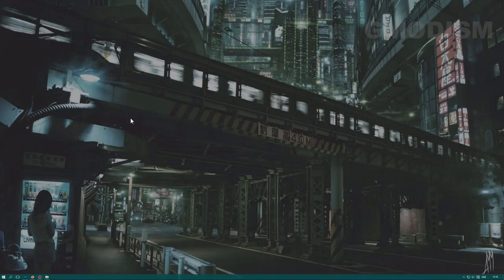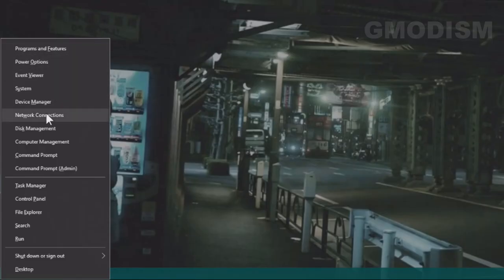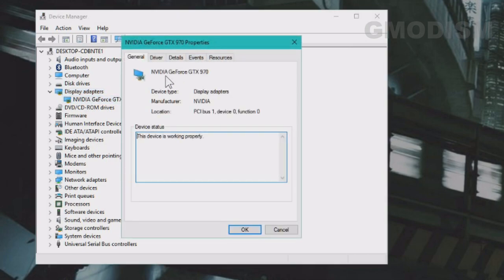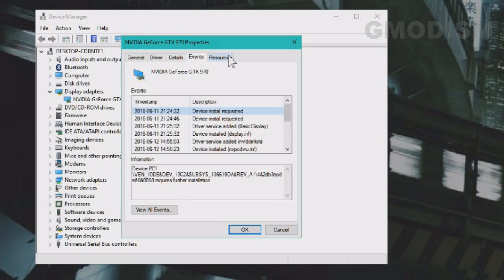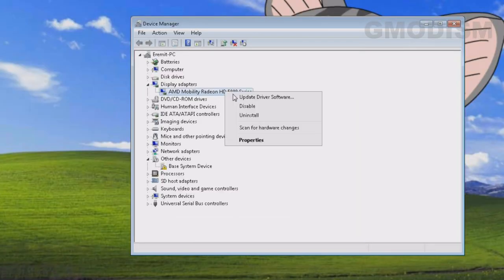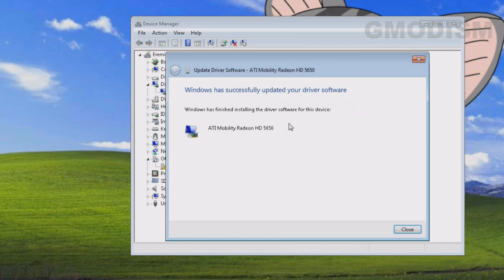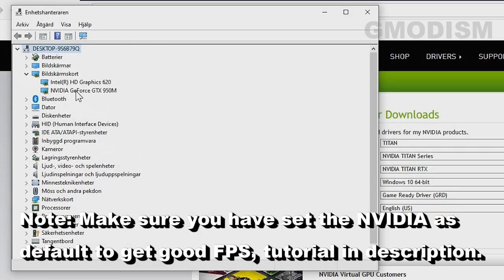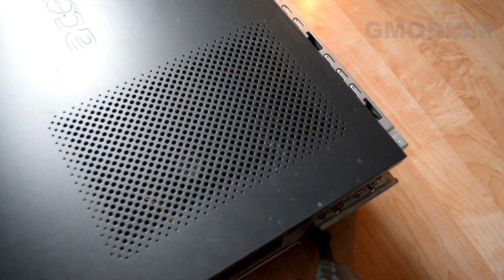How to Check Which Graphics Card You Have - On Any Windows OS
How to check which graphics card you have in your Windows PC, works in 2023 for Windows 11, 10, 8 or 7, as well as how to check which GPU you have by looking inside your computer or laptop. We also explain how to find the GPU model when it does not show up in device manager.
Intel HD integrated graphics card? Nvidia GeForce? or AMD Radeon Graphics card?

║ CHECK MY OTHER TECH TUTORIALS

Licensed to me according to our agreements.